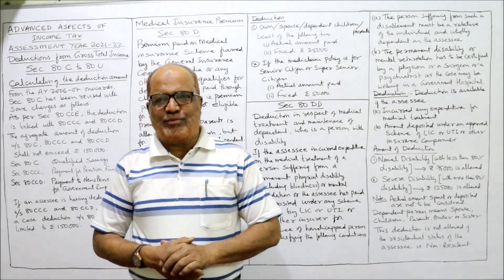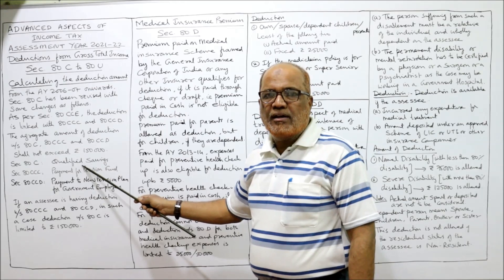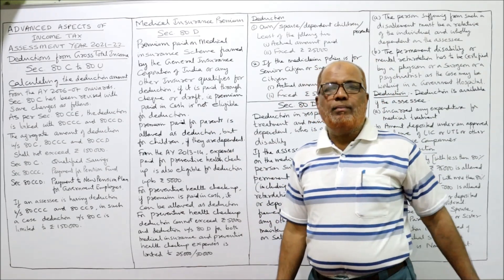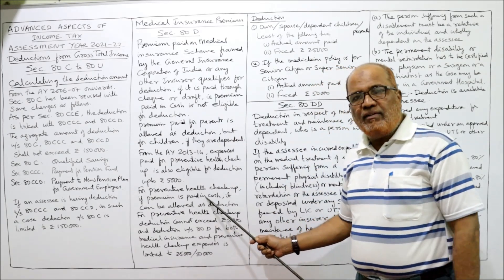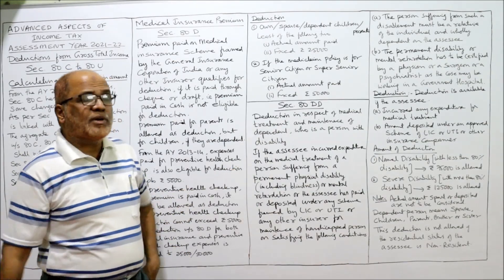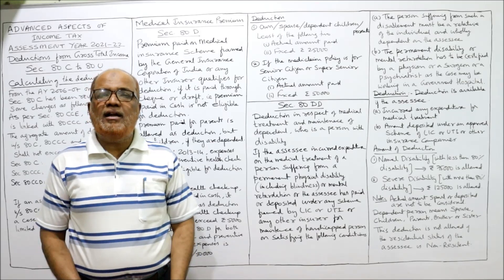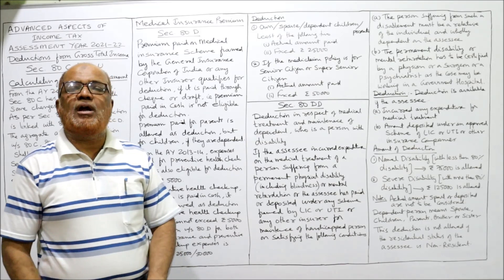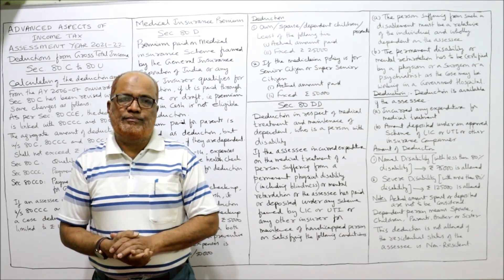Advanced Aspects of Income Tax I Deductions from GTI I Theory Explained I Part 3 I Khans Commerce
The contents of this video are :
Deductions from Gross Total Income
AY  2021-22
Sections  80 C to 80 U  Explained
Deductions from GTI

I have explained in detail the provisions regarding deductions from Gross Total Income,  Sections from  80 C  to  80 U  Theory Explained.   Watch the video till the end to get a complete command on the provisions of Income Tax Act 1961.